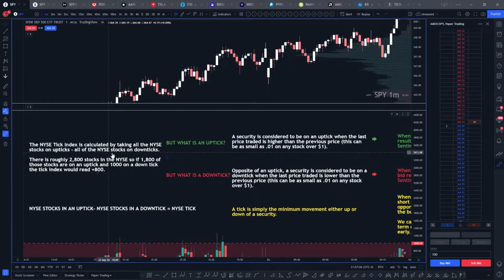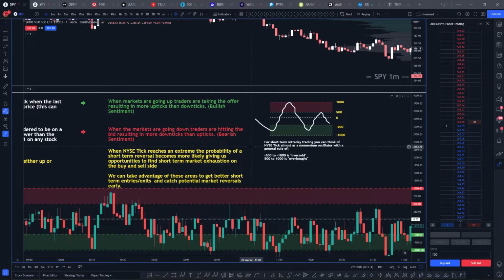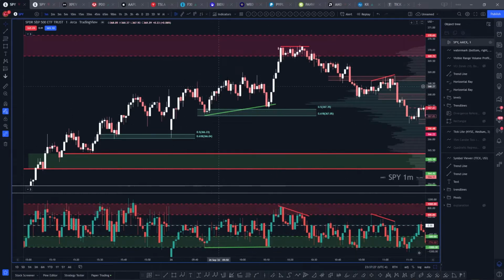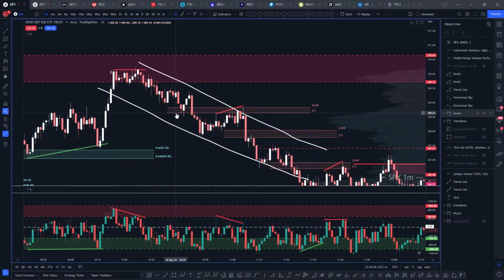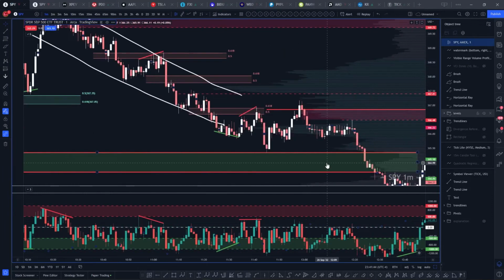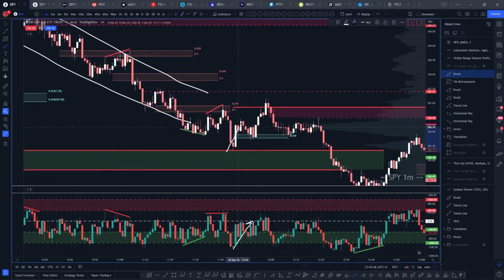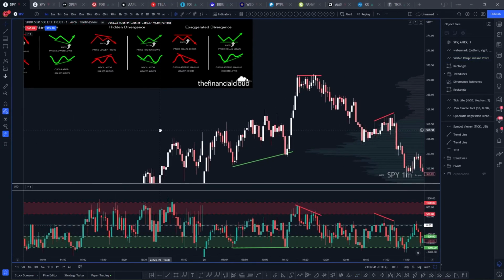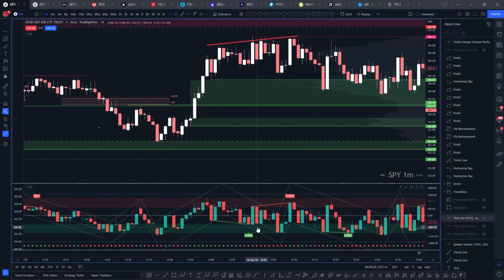tick divergence basics